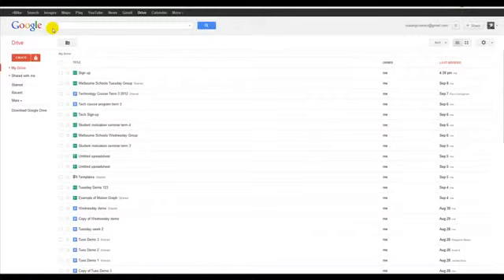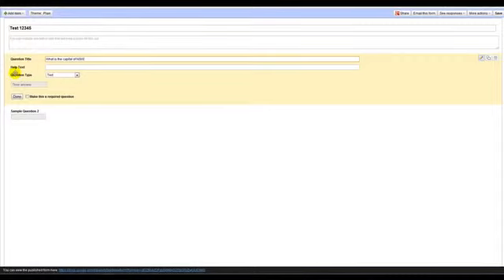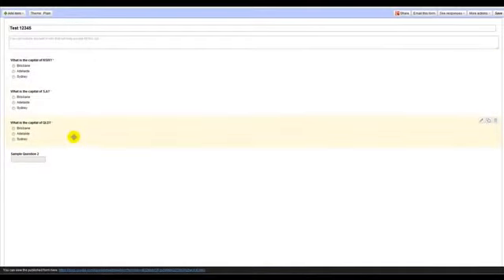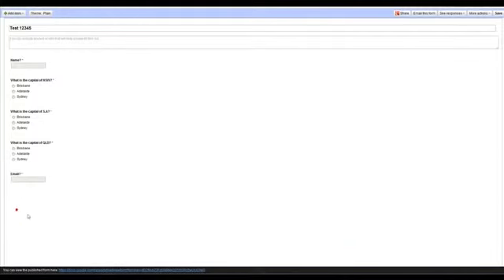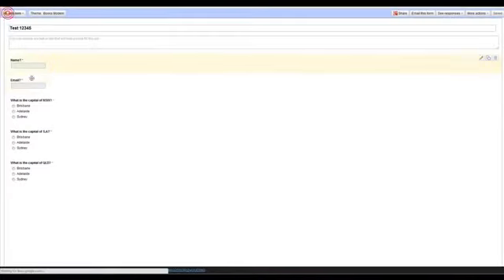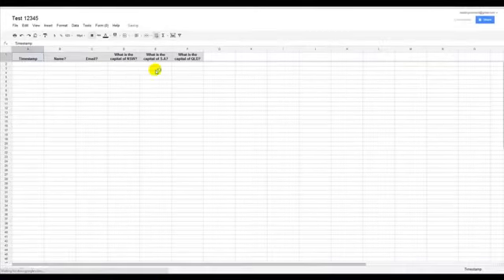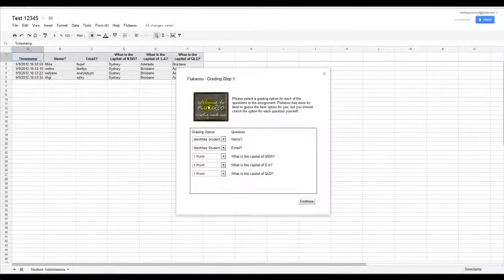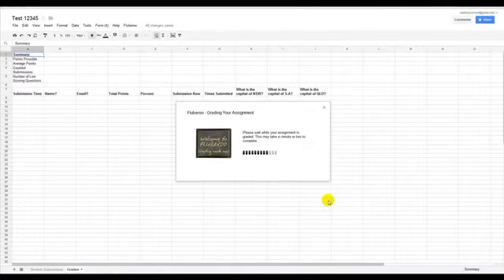How To Create Self Grading Assessments With Google Forms